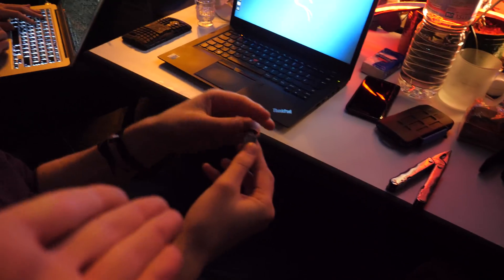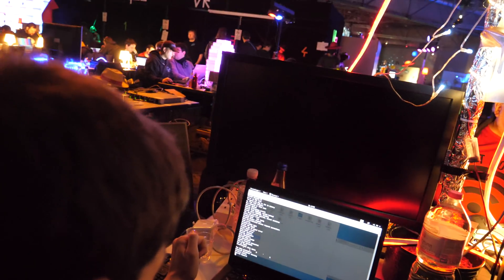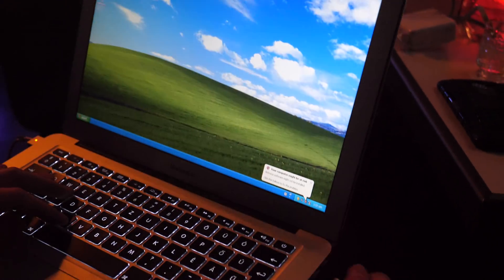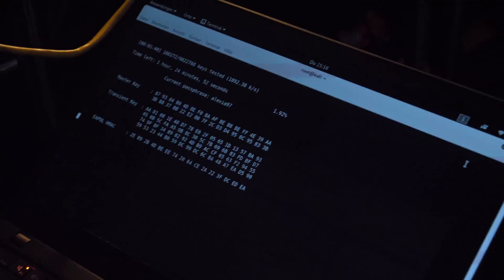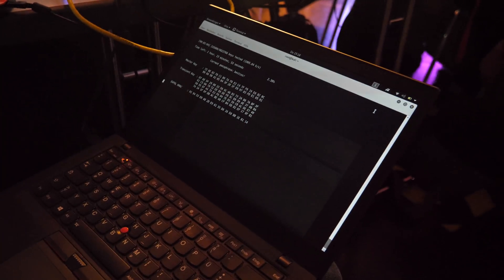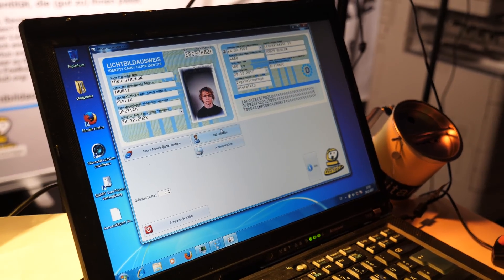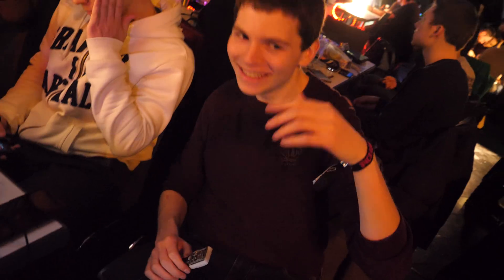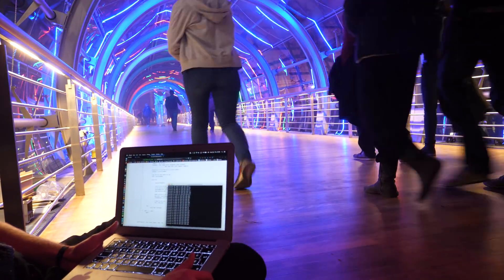Investigating A Suspicious USB Drive | 34C3 day 2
Back to the usual vids from now ;)